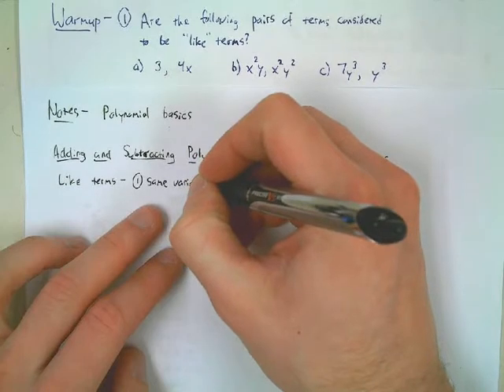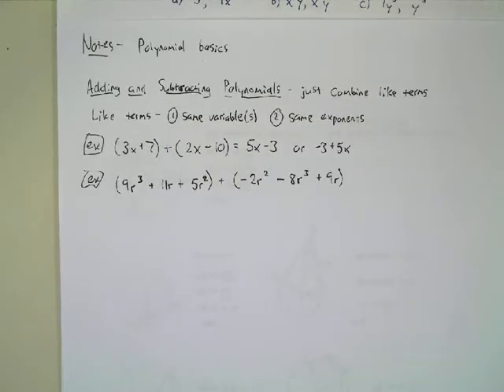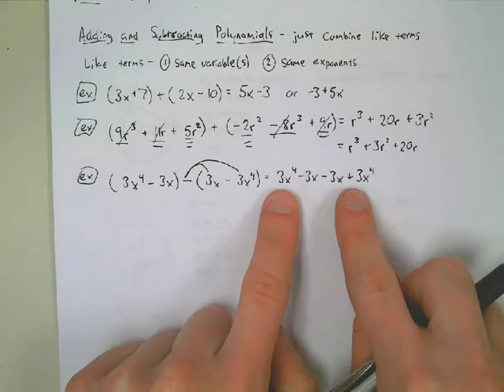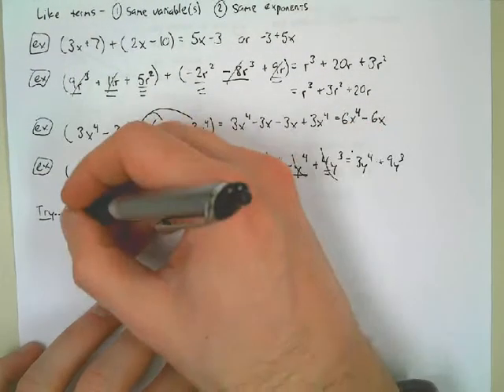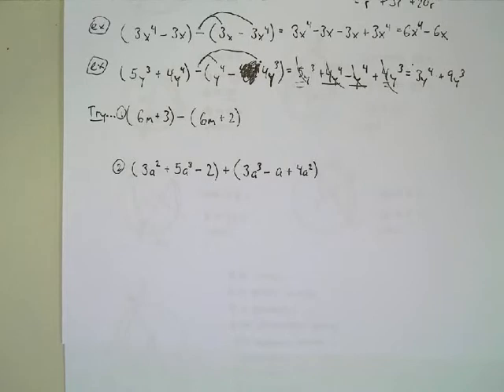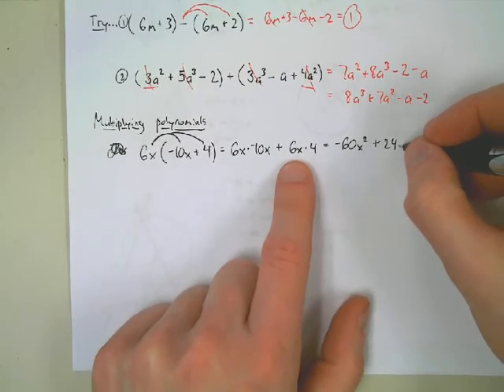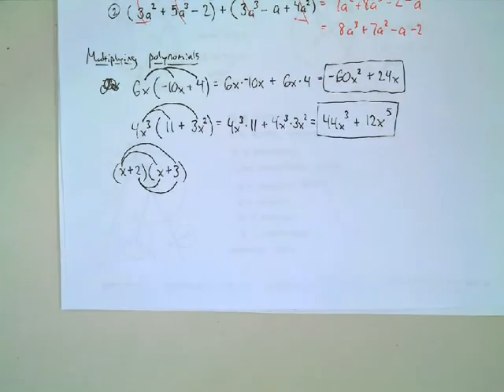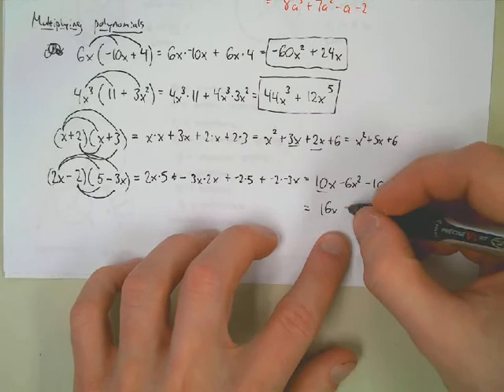1/11/16 Polynomial basics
All wkshts every other odd